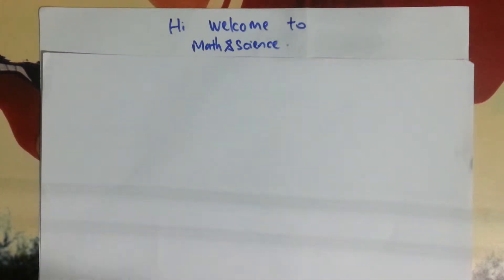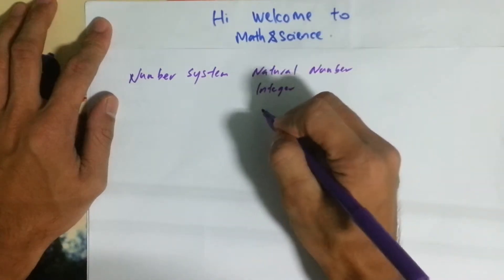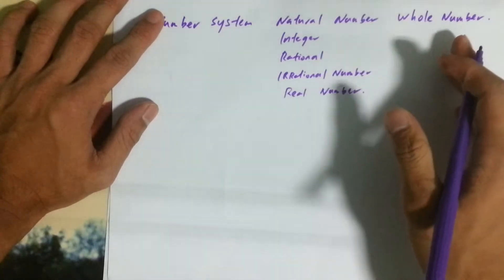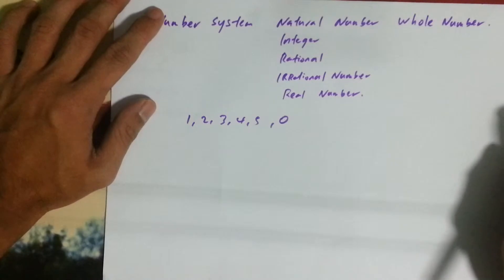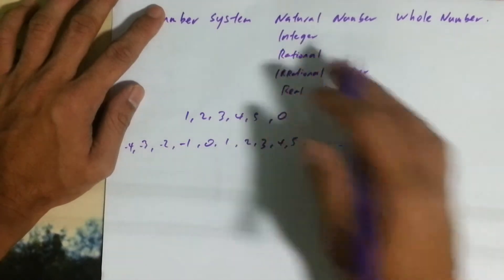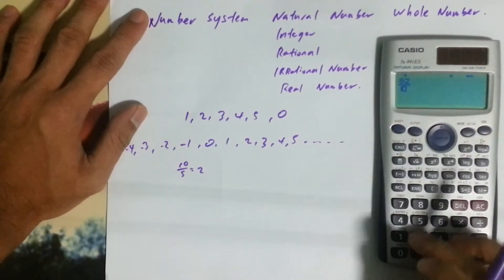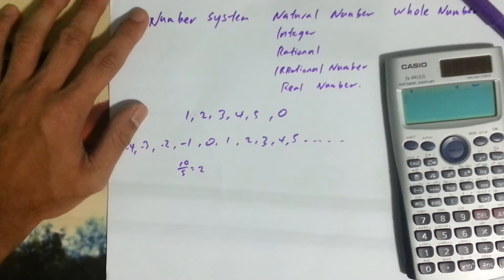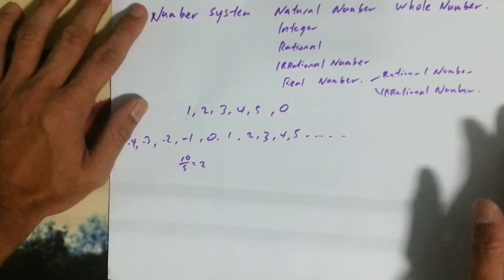Number system, Natural number, integer, rational, irrational and real number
this video give a short explanation of the number system. It is essential to know what they are because in math question there are sometimes condition that ask for this number system..